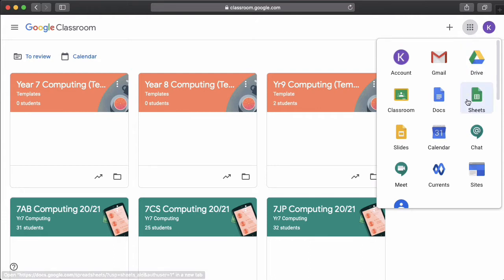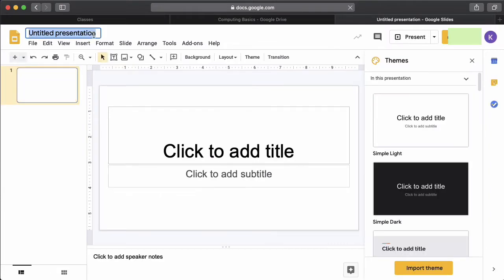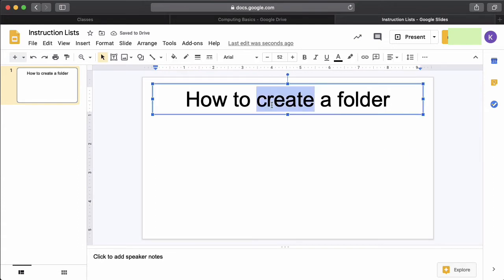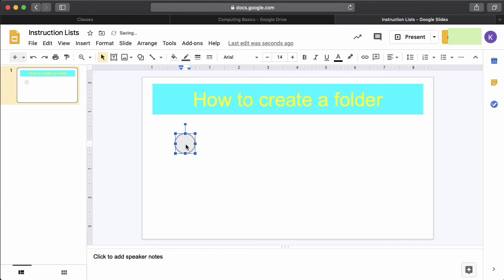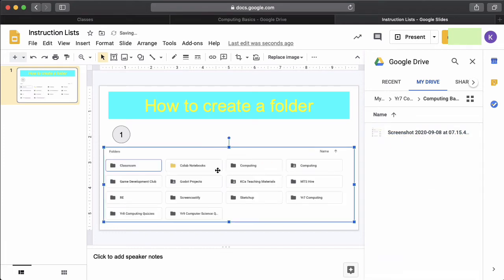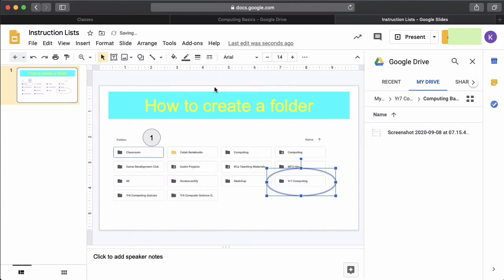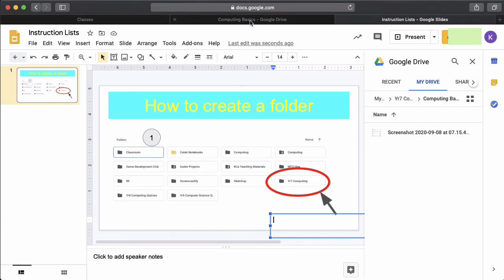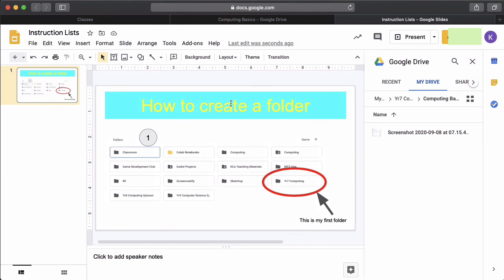Creating a Google Slides Document for your instruction Tasks - Digital Student Online School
Creating a Google Slides Document for your instruction Tasks